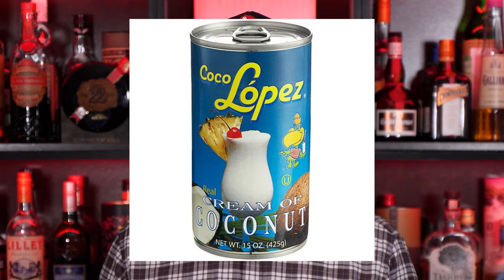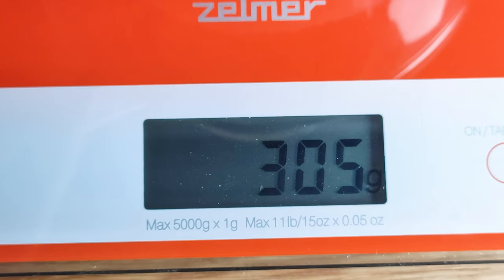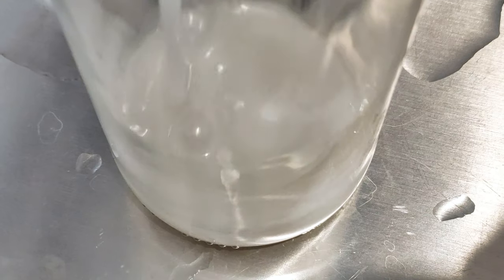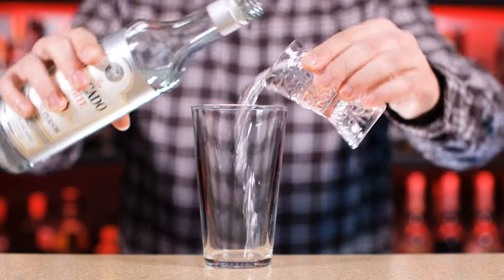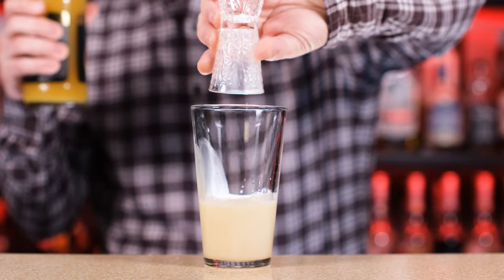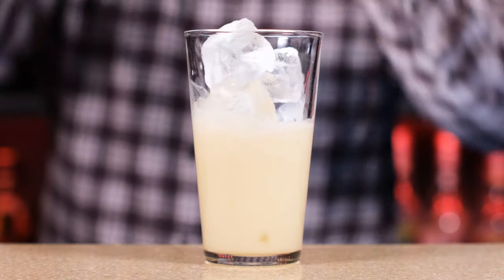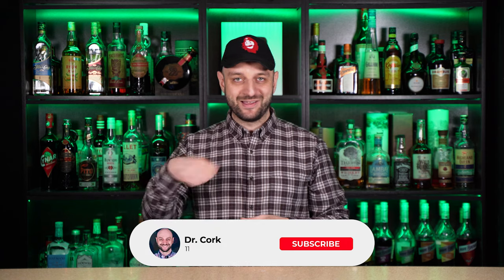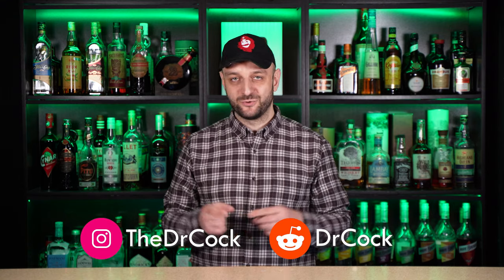PINA COLADA 🥥 Cream of coconut cocktails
PINA COLADA, created in 1952 by Ramon Marrero Perez in the Caribe Hilton, Puerto Rico, is a famous rum cocktail. For the proper recipe you need rum, pineapple juice, lime juice and cream of coconut (not coconut cream), which I decided to make myself. And while at it I mixed some other cream of coconut cocktails: Creamy Coconut Margarita, Coconut Martini, Bushwacker drink and Lazy Piña colada.

CONTENTS
0:00 Intro
0:23 Cream of Coconut
1:02 Piña colada
3:36 Creamy Coconut Margarita
5:03 Coconut Martini
6:46 Bushwacker Drink
8:42 Lazy Pina Colada